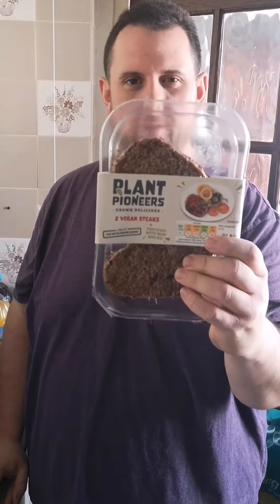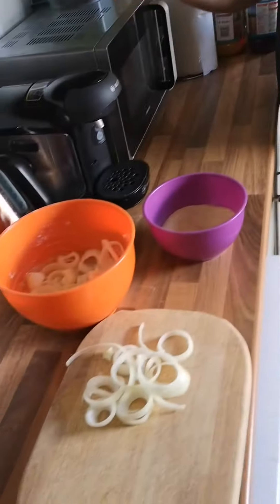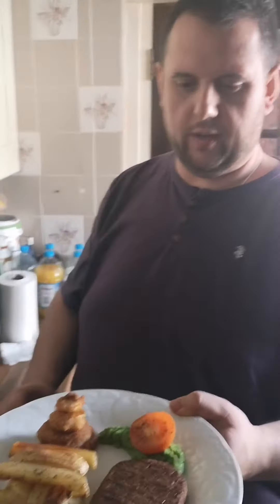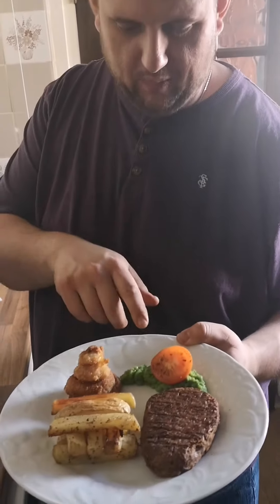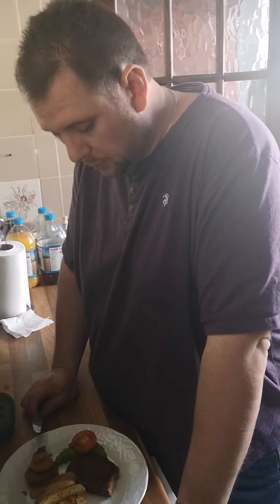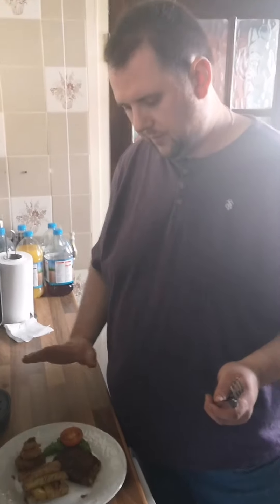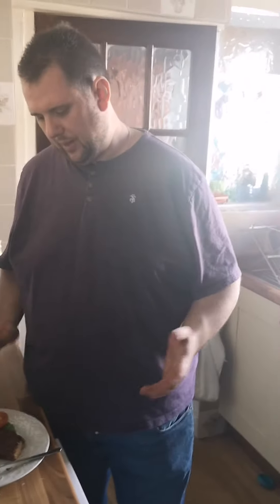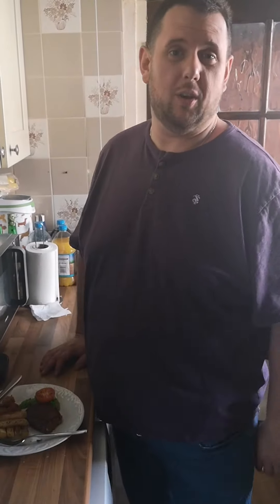Vegan Steak Review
Join Adam from Voodie Vlogger as he raises the steaks with a review of Plant Pioneers vegan steaks

Check out all of our reviews on our Instagram page and please give us a follow: